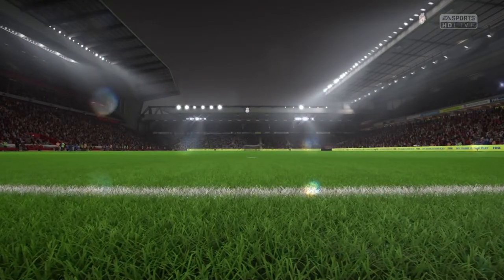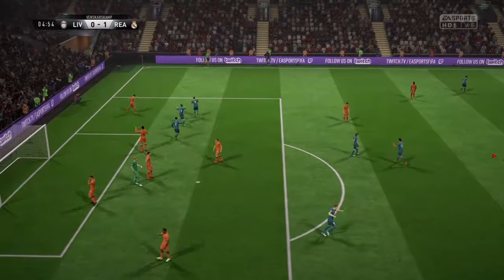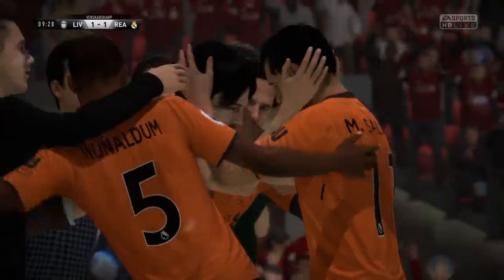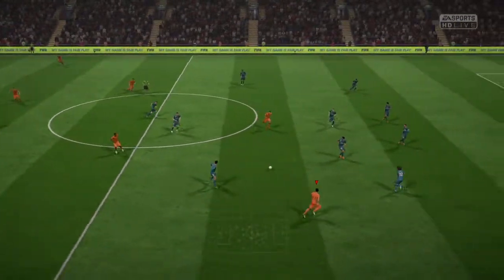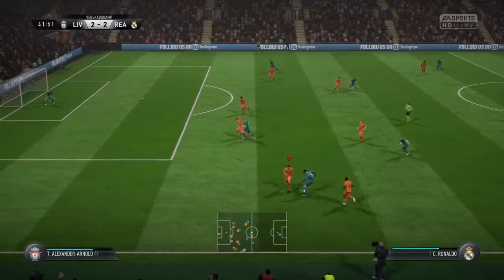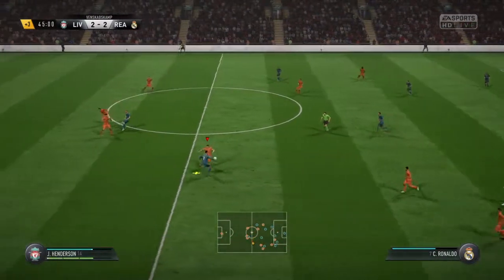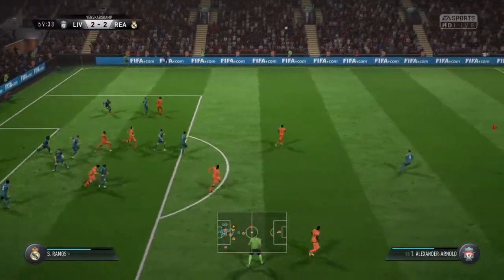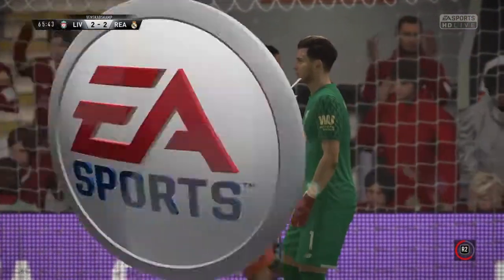Champions League finale Liverpool Vs real Madrid Fifa 18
SHAREfactory™